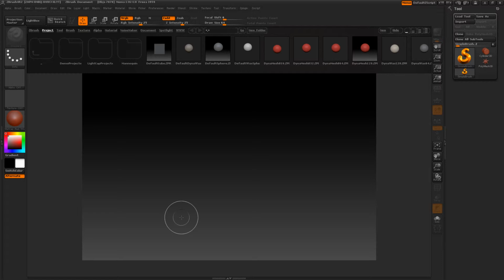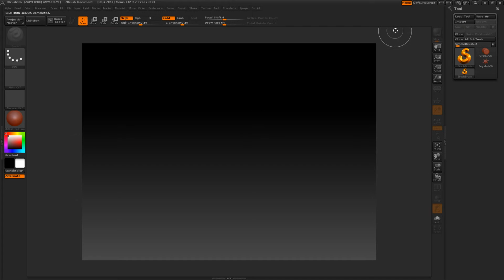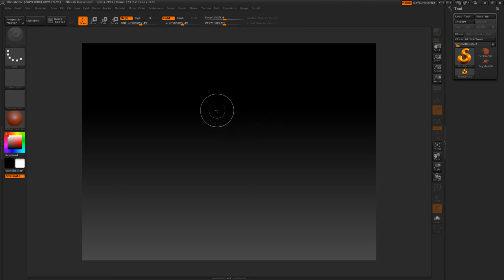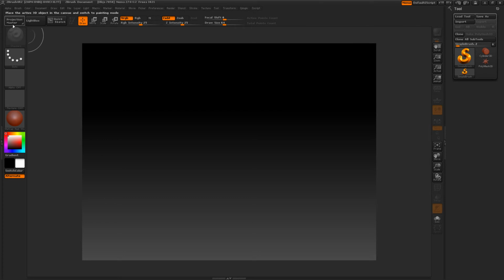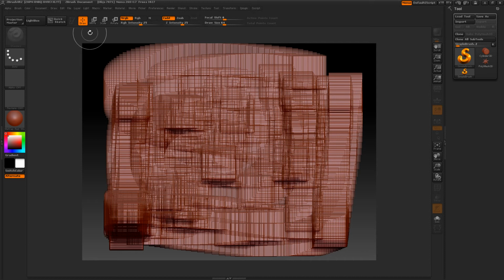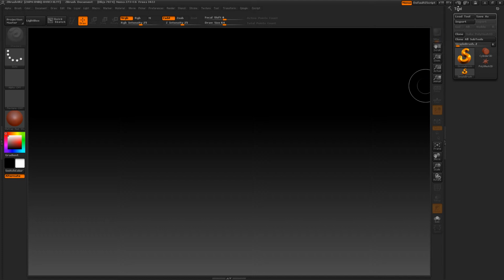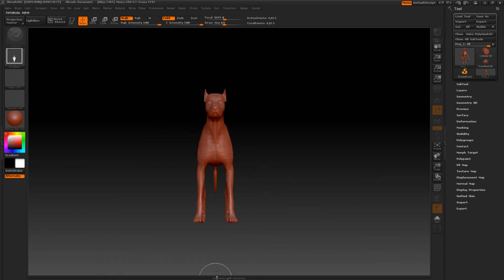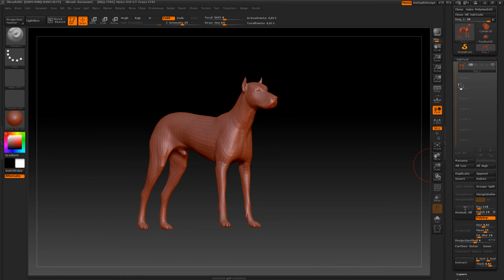1. Zbrush - Course Introduction